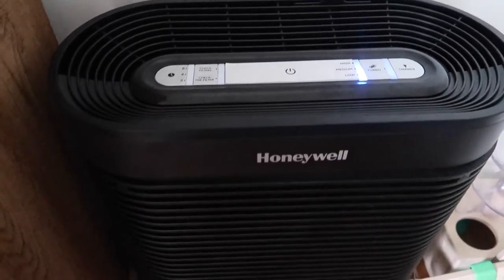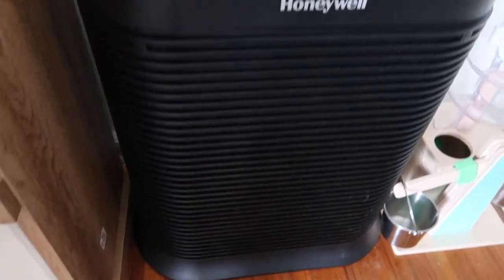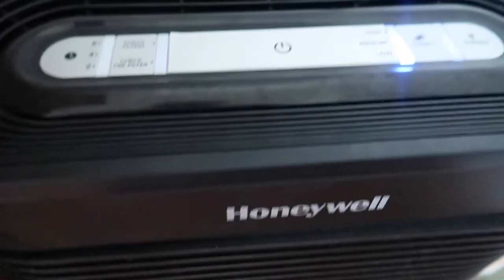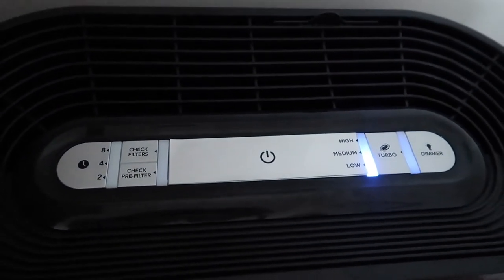CLEANING MOTIVATION WITH ALLERGIES IN MIND | ALLERGY CLEANING TIPS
Martin has Allergies and this is all new to us. These are the things that we are doing and are still learning how to best help Martin.

Air purifier

Heat Press
lollipop baby monitor
Hatch sound machine
Maxi Cosi Lounger

Things that I am loving:
Martin's Sound machine: (TARGET)
Baby Monitor
Elvie Curve
Milk Storage bags
Nipple Cream

**THIS VIDEO IS NOT FOR CHILDREN 13 OR UNDER**
Where I get my music from: I get my music

If you are new here, my name is April.  I create Motherhood Lifestyle, and Nashville content. I share a lot of hauls, day in the life of a mom, toddler, and informative videos.   I love connecting with other Mom's on this wonderful platform.  @aprilescobar_